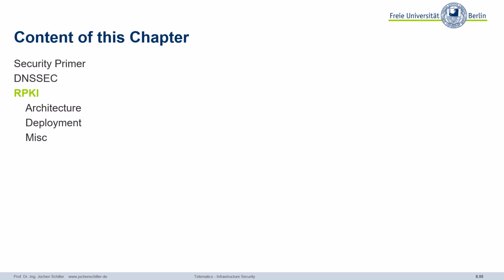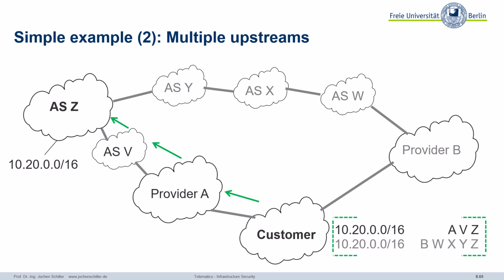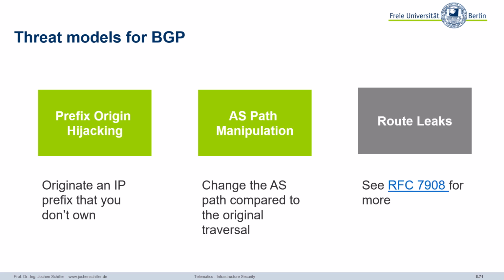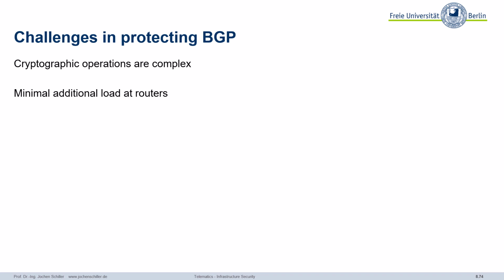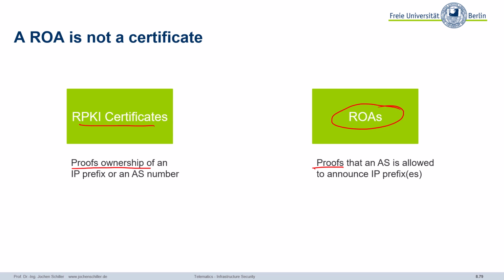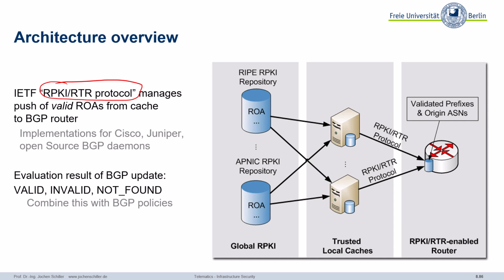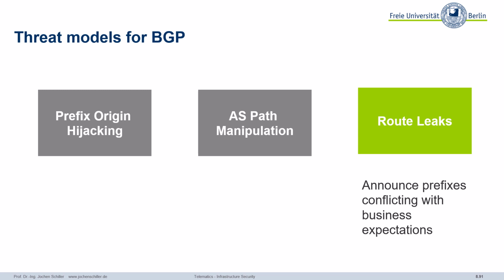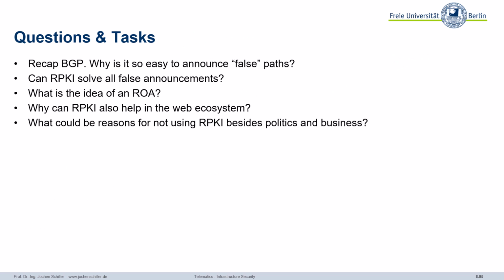08_Infrastructure Security_3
00:00 - Content of this Chapter
00:02 - Coming back to our original problems …
00:46 - Routing should enable reachability
00:57 - Routing should enable reachability
01:03 - Routing should enable reachability
01:58 - Routing should enable reachability
02:06 - Why should you care?
03:02 - Recap: Internet in a nutshell
03:18 - Recap: Internet in a nutshell
03:52 - Simple example (1): More specific wins
04:22 - Simple example (2): Multiple upstreams
05:11 - Simple example: Shorter path wins AS B configures
05:44 - Simple example (2): Shorter path wins
06:38 - Might be misconfigurations, might be malicious.
07:20 - Hijacks in the real world? Three prominent examples!
08:41 - Threat models for BGP
08:56 - Threat models for BGP
10:40 - Problem
12:06 - Protection concepts secure the origin or the complete path
13:24 - Challenges in protecting BGP
13:46 - Protection concepts secure the origin or the complete path
14:03 - Content of this Chapter
14:11 - The Resource Public Key Infrastructure (RPKI)  is the basic solution proposed in the IETF (RFC 6480)
16:07 - Routing Origination Authorization (ROA)  legitimates an AS to originate IP prefix(es)
17:50 - A ROA is not a certificate
18:28 - RPKI & ROA
20:10 - Content of this Chapter
20:15 - RPKI ROA deployment is continuously growing
20:43 - RPKI ROA deployment is continuously growing
21:02 - Prefix origin validation using RPKI consists of two steps
21:59 - Prefix origin validation using RPKI consists in two steps
22:20 - Architecture overview
23:29 - RTRlib is reference implementation of RPKI RTR in C
23:57 - Content of this Chapter
24:10 - Motivation
25:56 - Attacker model (in the web ecosystem)
26:59 - Threat models for BGP
28:04 - Customer announces transit to provider
29:11 - Customer announces transit to provider
29:48 - Reasons for not Deploying RPKI
31:43 - Questions & Tasks